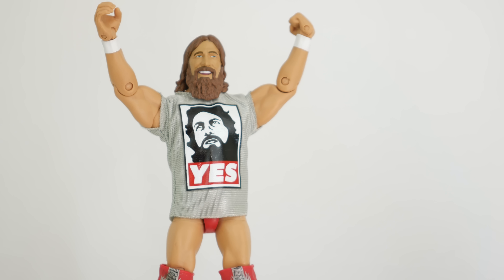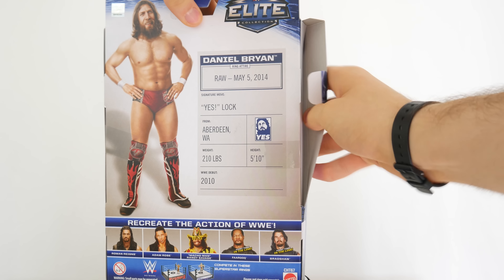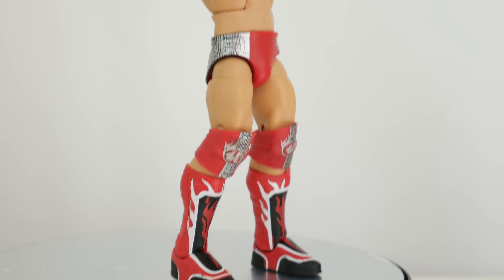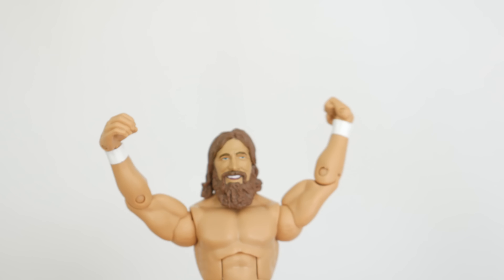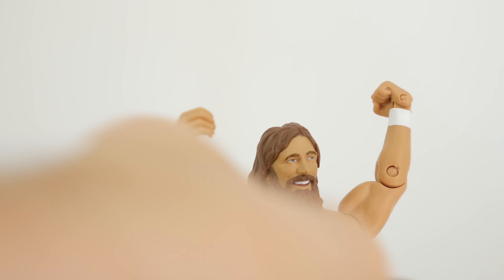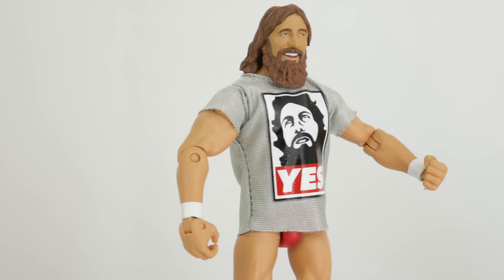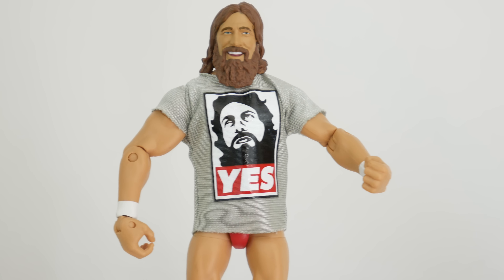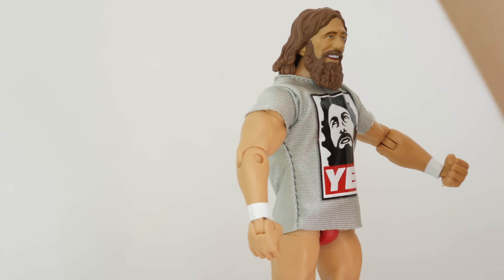Daniel Bryan WWE Elite 38 Wrestling Toy Mattel Unboxing & Review!!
YES! YES! YES! WWE's Daniel Bryan returns to figure form in Mattel Elite series 38. Is this THE Daniel Bryan figure to get? Find out in this review!!

Do you have social media? I do!
@tommytoytravels = twitter or instagram

Tommy’s Toy Travels features many different types of videos, but mainly focuses on wrestling toy reviews. He is also known to showcase cosplay interview, convention reports & toy reviews of Star Wars, DC, Marvel, NECA & more!